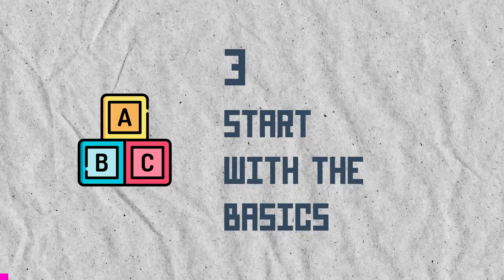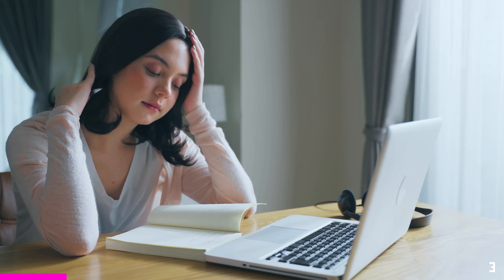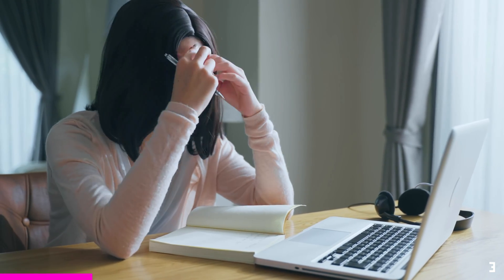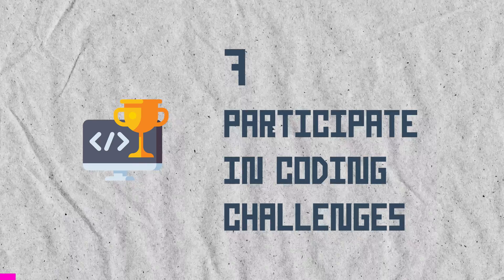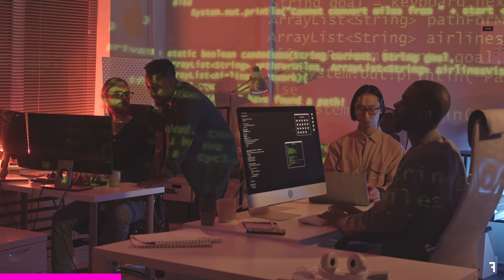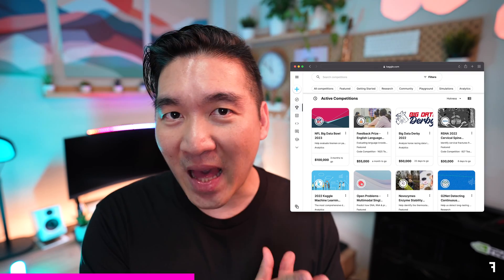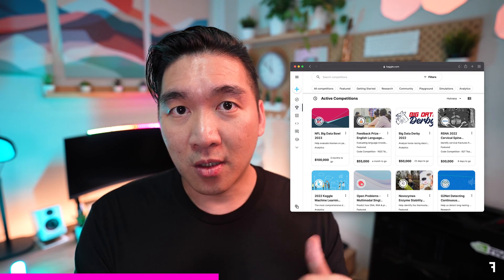How I would learn to code (If I had to start over)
In this video, I share my 8 step approach of learning to code if I were to start over again given that sitations had changed significantly from the time when I learned to code.

Previously, I've made a shorts video on the one thing that had helped me in self-teaching myself to code

A brief intro about me: I'm currently working in tech as a Senior Developer Advocate of an open source library. Prior to this, I made the transition from academia where I was an ex-Professor of Bioinformatics teaching and doing research for 15 years on computational drug discovery.

Timeline
0:00 Introduction
0:12 Choose a programming language
1:43 Learning resources
3:03 Start with the basics
4:21 Practice, practice, practice
4:59 Getting unstuck
6:35 Learn in public
7:50 Participate in coding challenges
8:52 Help others

Special thanks to my YouTuber friends (@KenJee_ds and @TinaHuang1 ) for the idea of making this video, who had both already made legendary videos on How I would learn data science and How I would learn to code